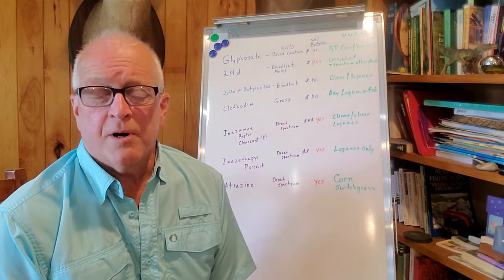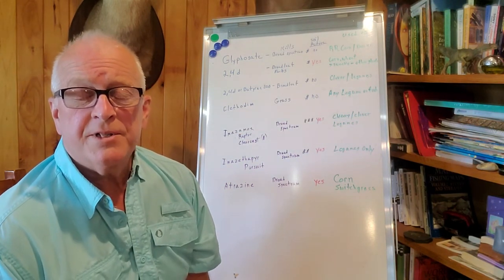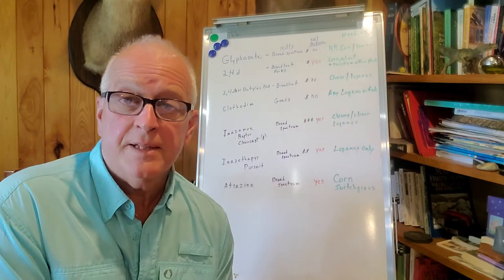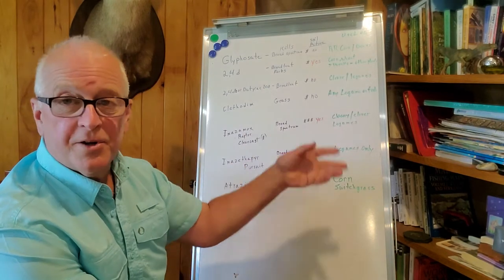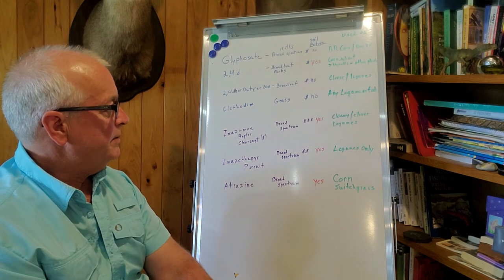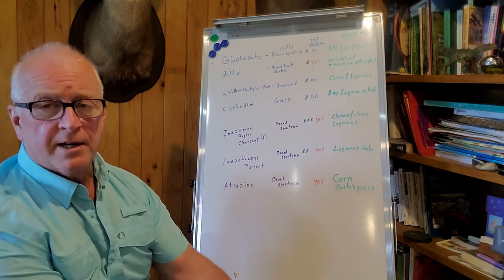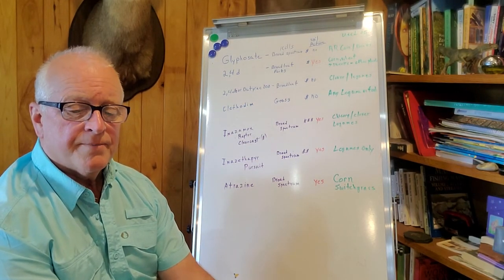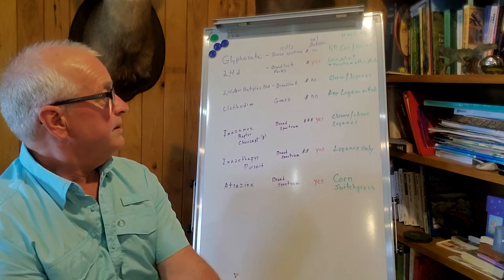What Herbicides to Use on Deer Food Plots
Here is a link to the common herbicides described in the video.  You can print this out and keep it as a reference but always read the label